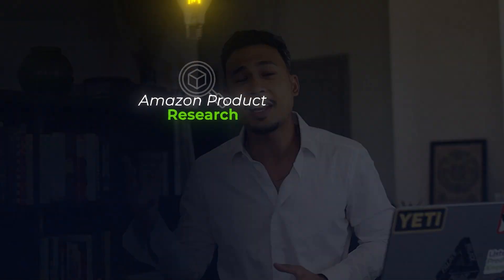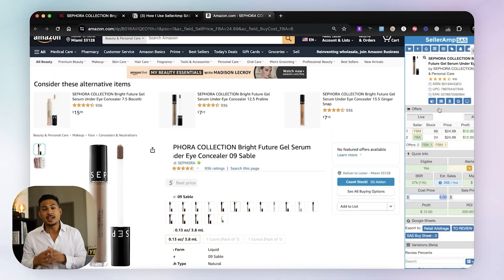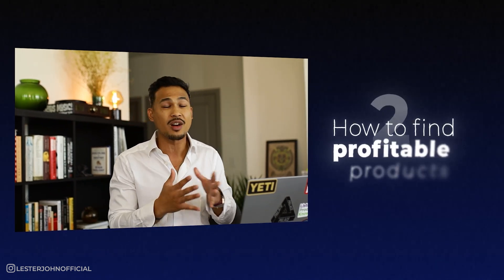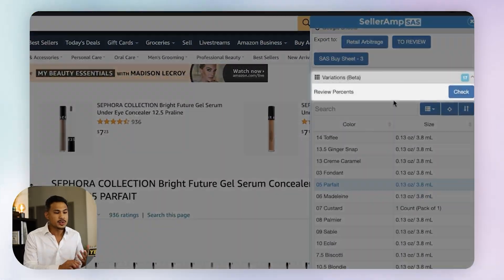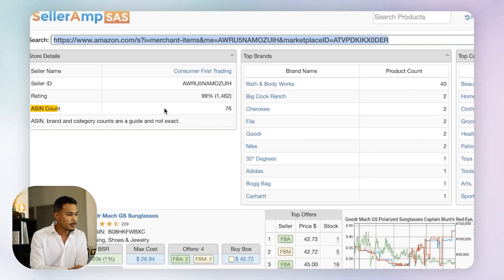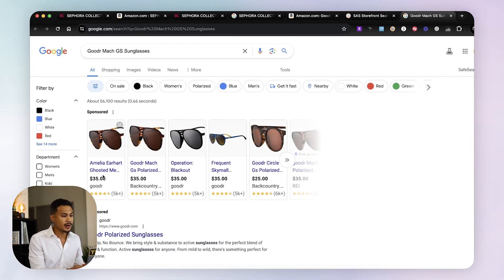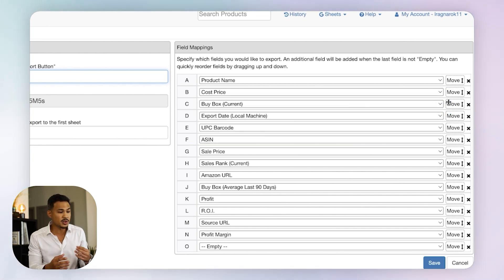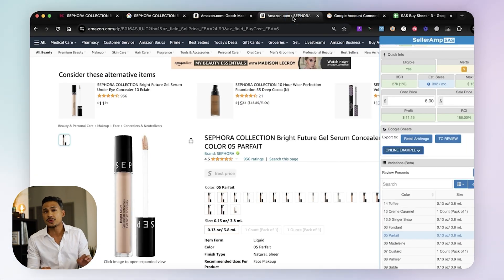How to Use SellerAmp To Find Profitable Amazon Products FAST | Amazon FBA Online Arbitrage Tutorial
SellerAmp is catered To Amazon FBA beginners but also can be used by anyone struggling to find their next big product. Even a complete beginner can easily follow along as it will be very effective but also don’t require that much sourcing experience.

If we haven’t yet before - Hey 👋 I’m Lester, I used to work a 9-5 and turned into an entrepreneur after I stumbled on Amazon FBA. Through my videos here on this channel and writing, I share experience-based tips and strategies to help you be more successful and build an online business you love.

⏱️⏱️VIDEO CHAPTERS⏱️⏱️
0:00 - Intro
0:43 - Breakdown
0:57 - Part 1 -How to Get Started
3:22 - How Much Profit?
4:00 - Part 2 -Finding Products Using SellerAmp
5:28 - Selling on Variation products
6:28 - BEST Way to Find Storefronts
10:43 - Part 3 - Staying Organize with Your Workflow
13:45 - Google Sheets